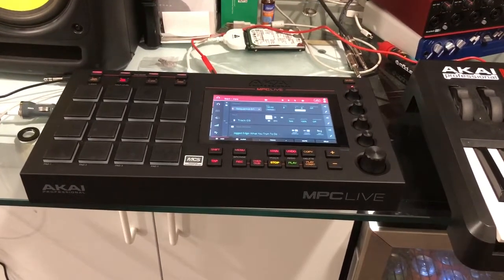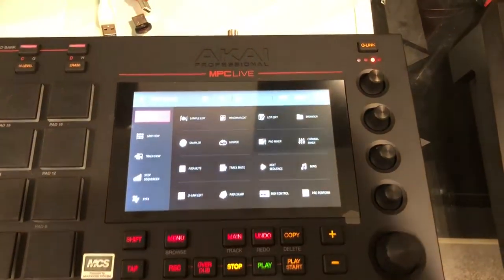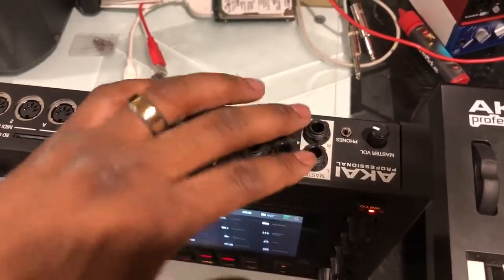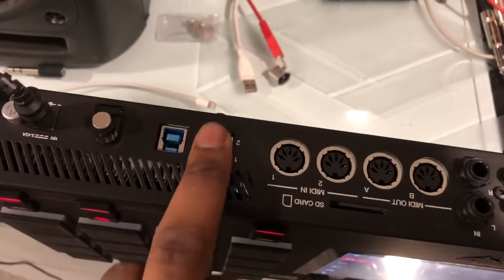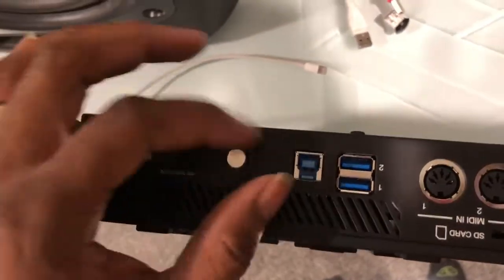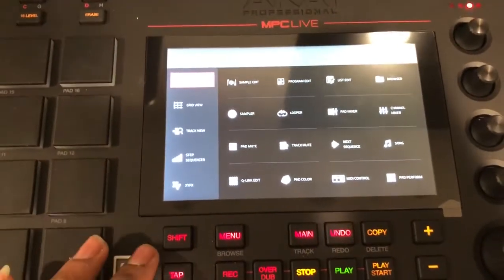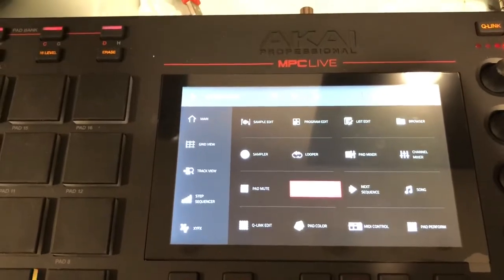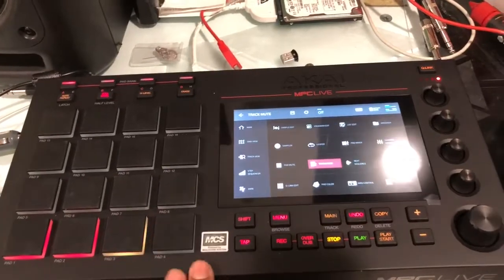Up close look at the mpc live hardware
Just a quick close up of the mpc live hardware and connections